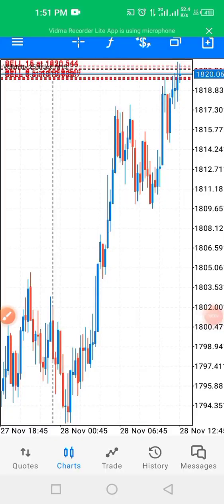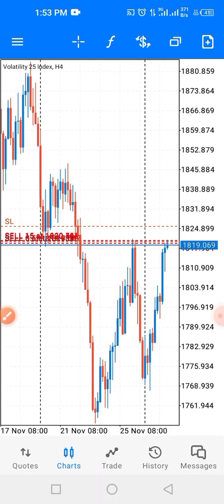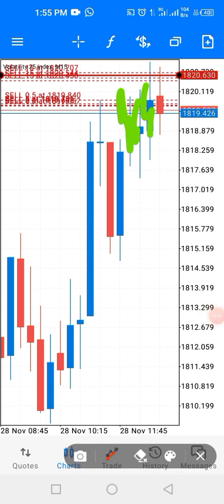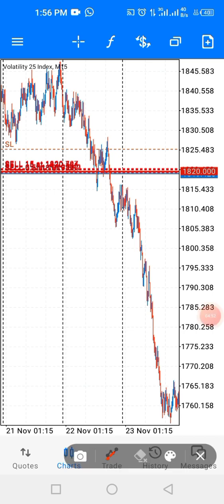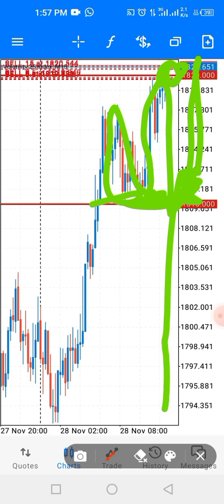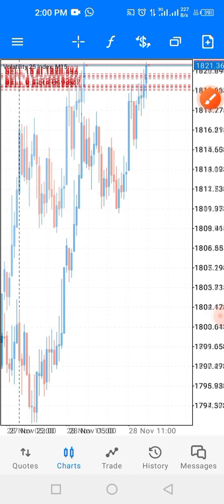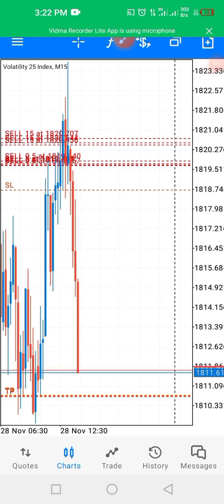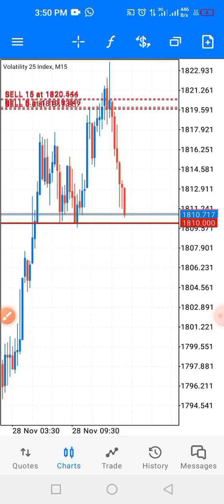Simplest Method To Trade Support and Resistance Price Action 2023 Startegy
This video explain the best support and resistance priceaction strategy for all
Learn and back test and remember trading is a game of probability lower your risk.

Step1: Identify S or R
Step2: Allow Price to reject with candle or chart pattern
Step3: Make entry with low risk and set SL a little above the zone
Step4: Take profit on nearest structure or risk to reward ratio either that comes first.

This is not a financial advisor any risk taken profit or loss is at owners accountability and such has nothing to do with this video or channel.